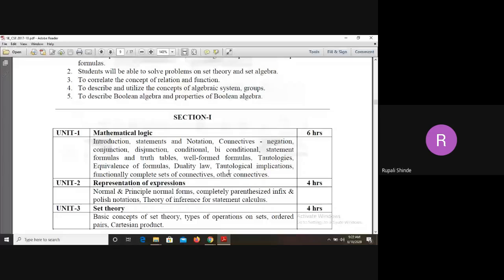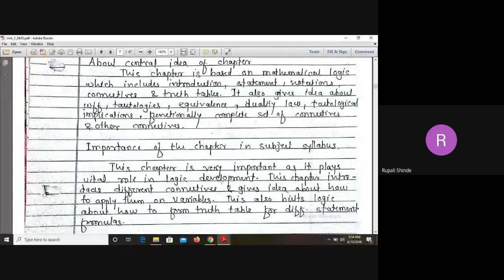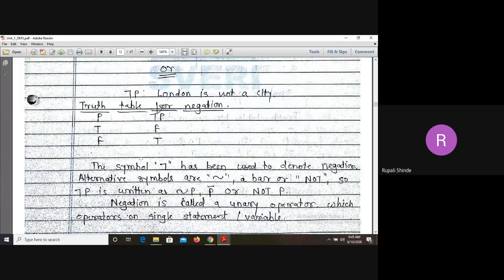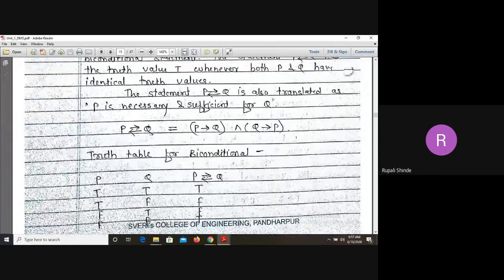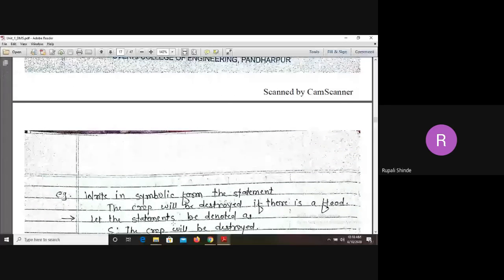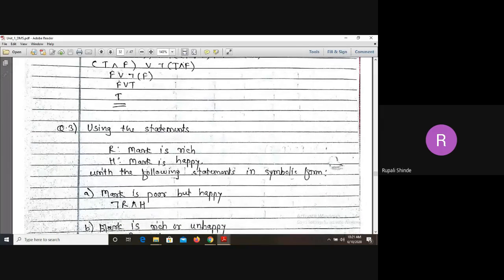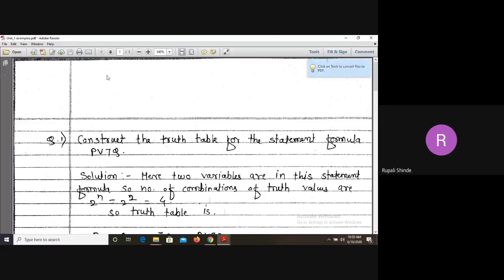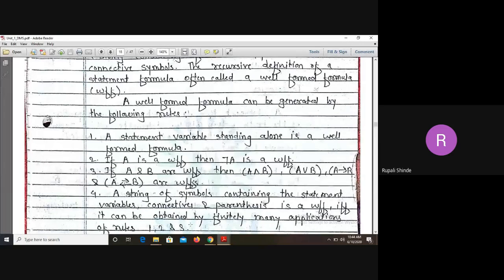DMS Lecture 1